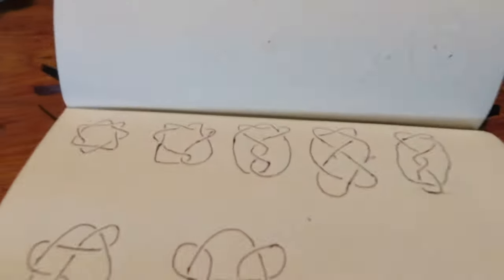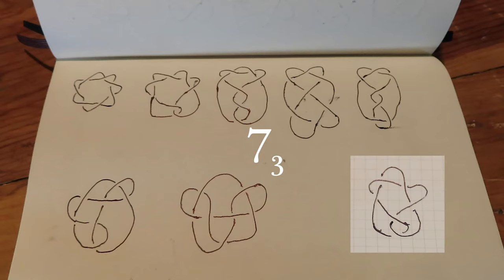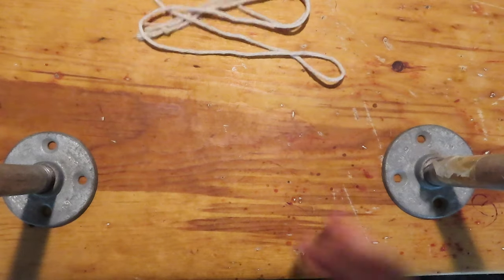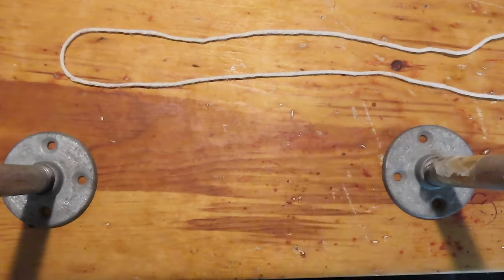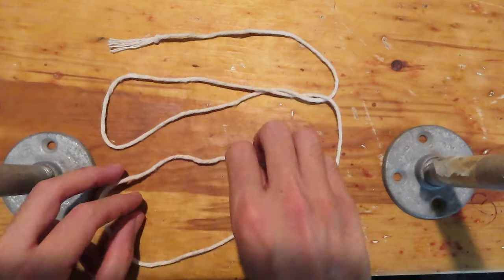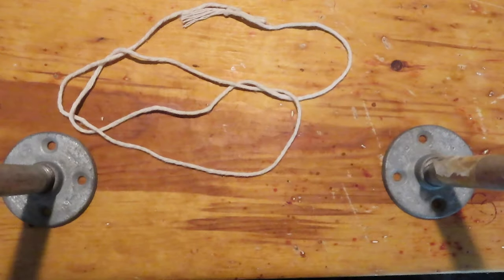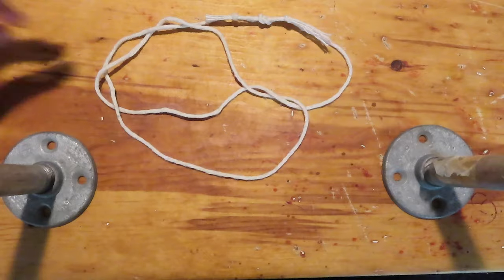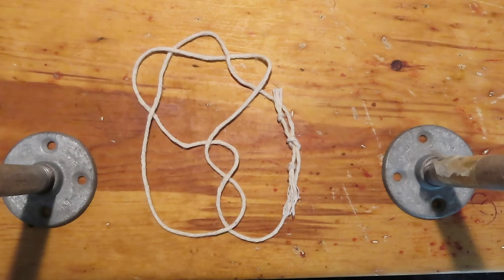The 7_3 Knot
Knot Theory for Everybody!

We are going to tie the third of 7 knots with 7 crossings! In Alexander-Briggs notation, it would be the 7_3 knot. It looks a bit like the Stevedore knot, which is a twist knot, but getting that extra twist near the base requires a totally different approach to tying.

Later in the series we'll cover abstract knots, knot polynomials, properties like knot sliceness, chern-simons gauge theory and more!  But, you know, for everybody! Of course, we'll also keep pushing to have ever more complex knot tying videos.